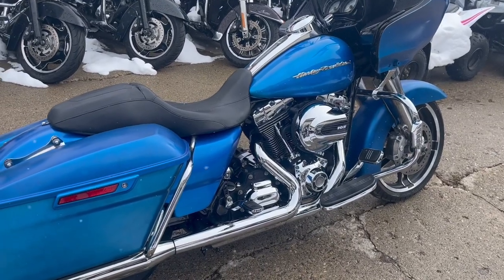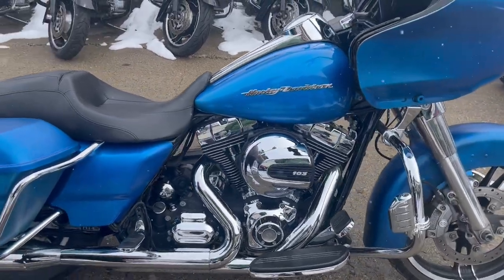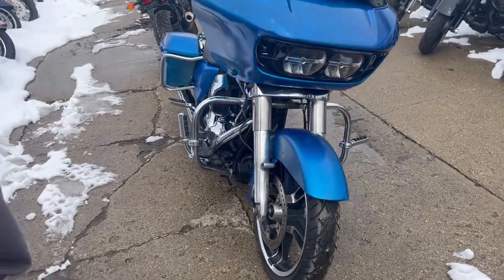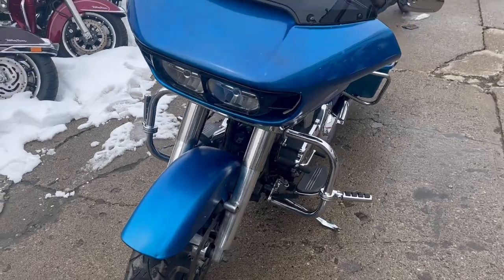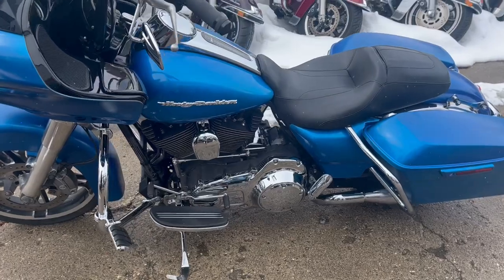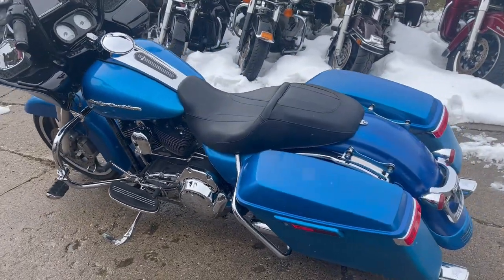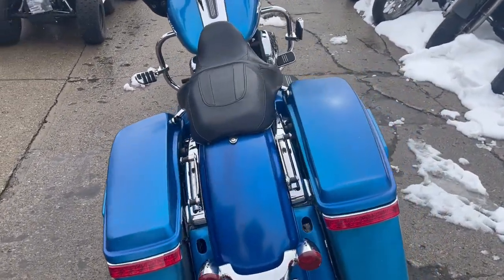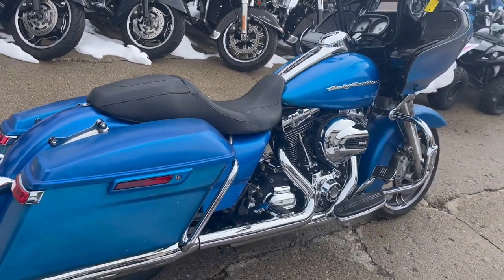USED 2015 HARLEY ROAD GLIDE SPECIAL FOR SALE IN MI U6900